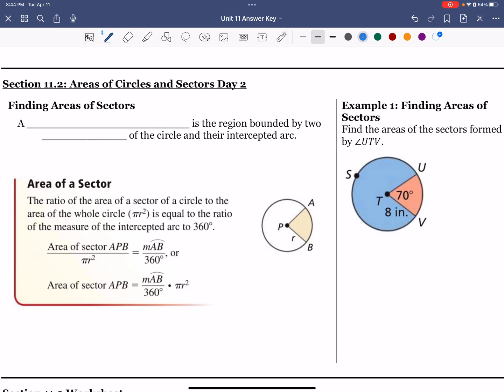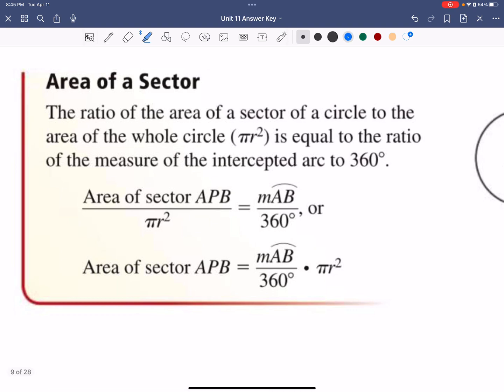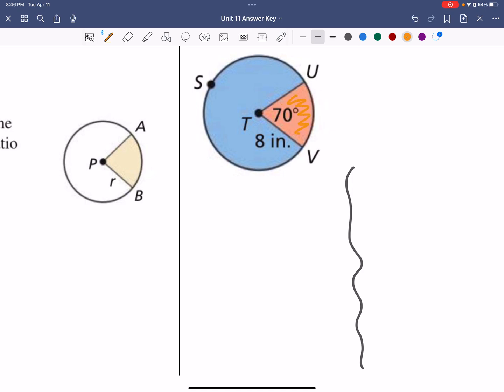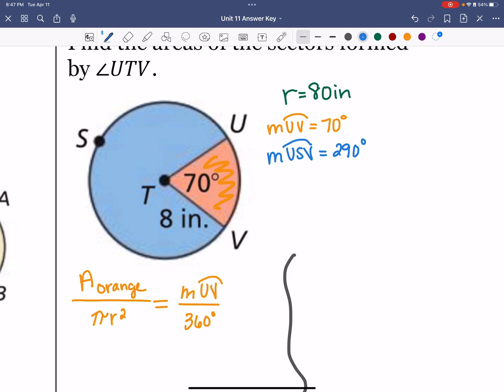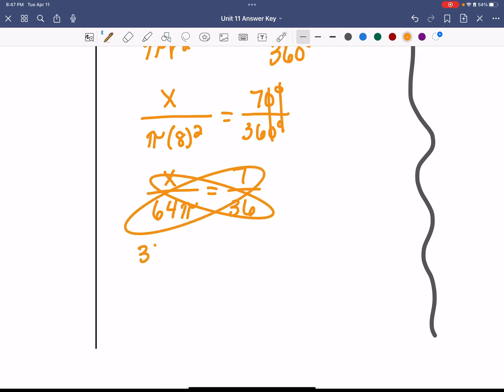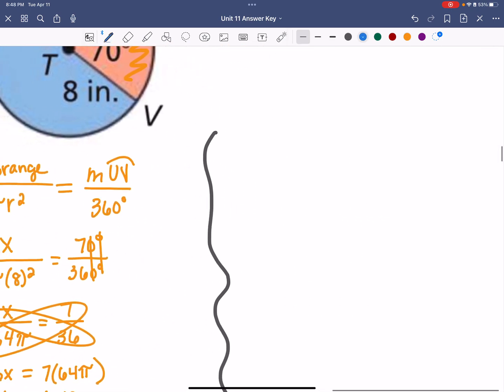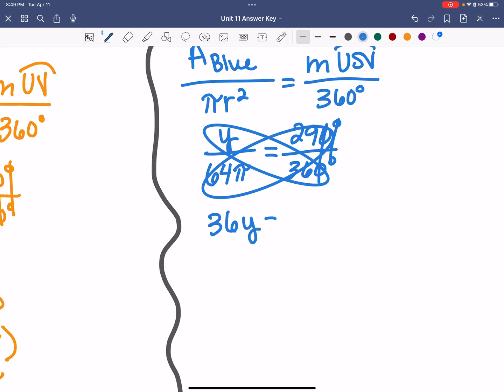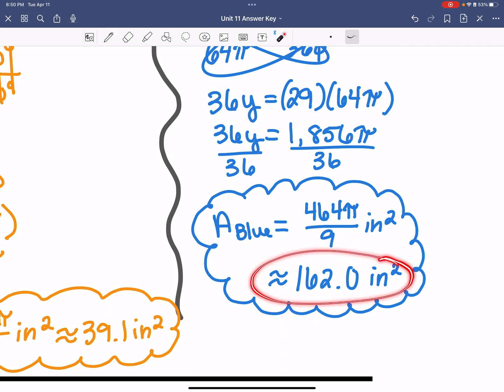11.02 Area of Circles and Sectors P2